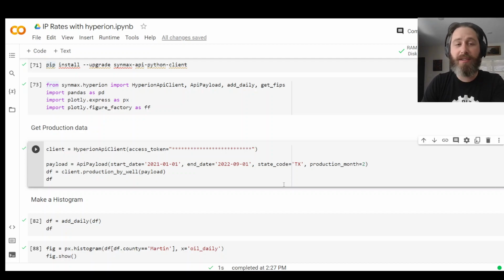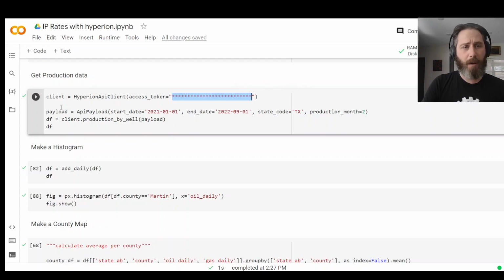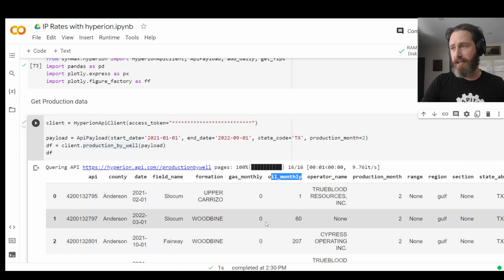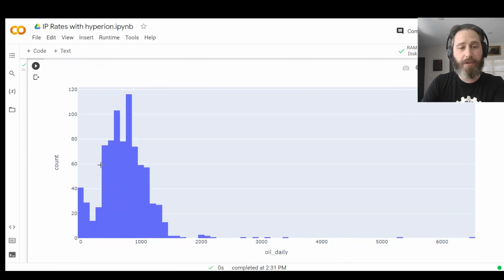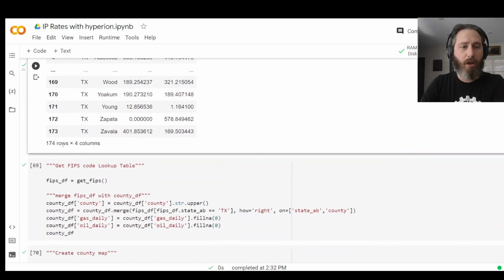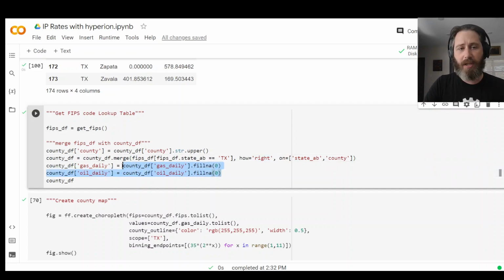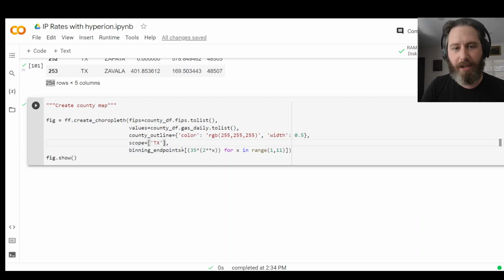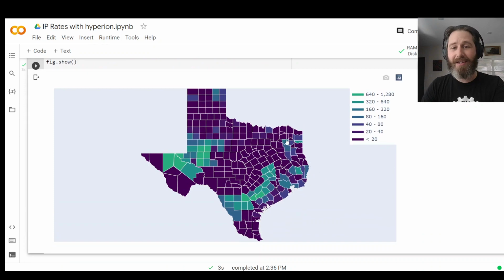IP Rate Analysis with Python